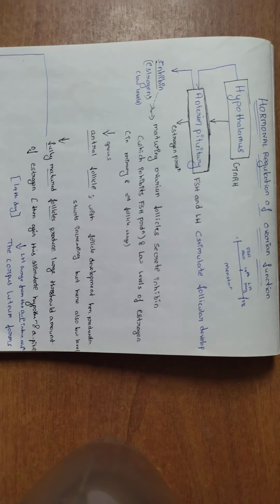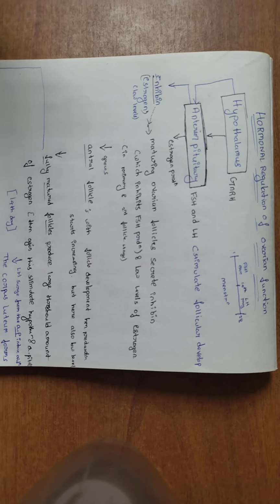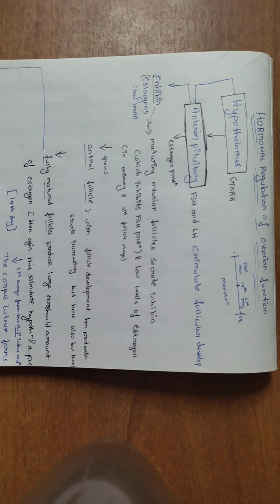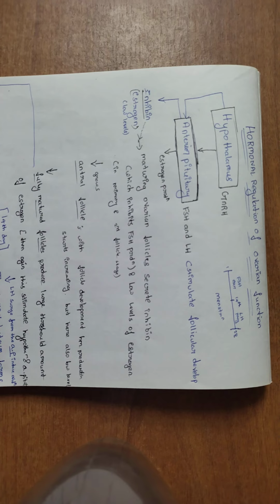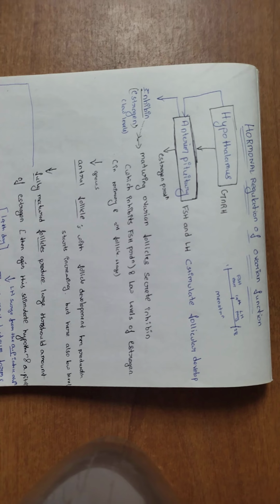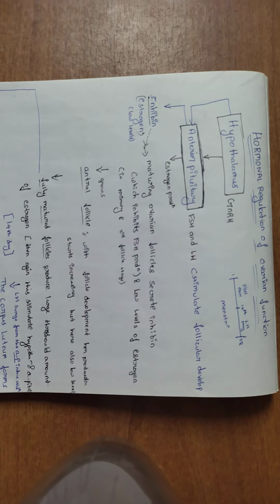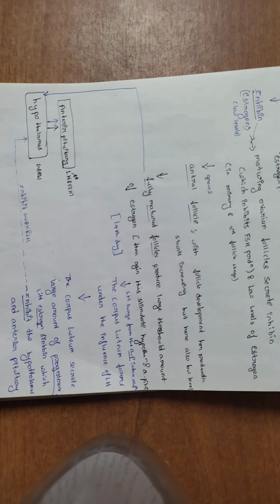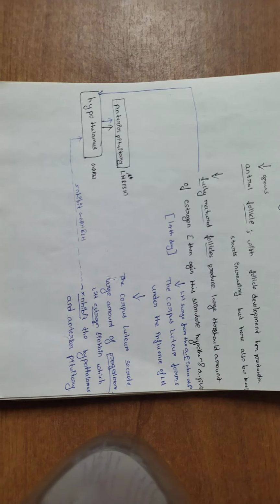hormone regulation of female reproductive system